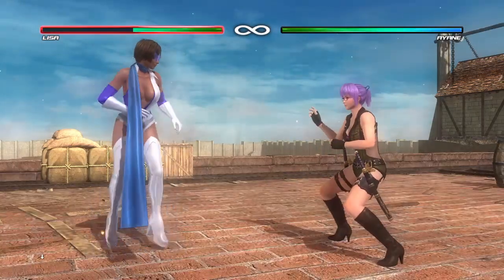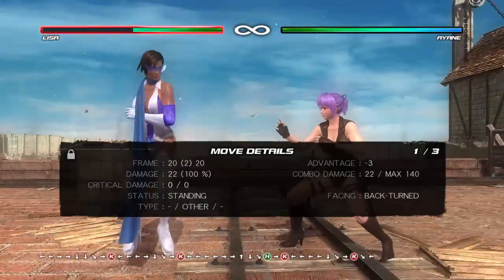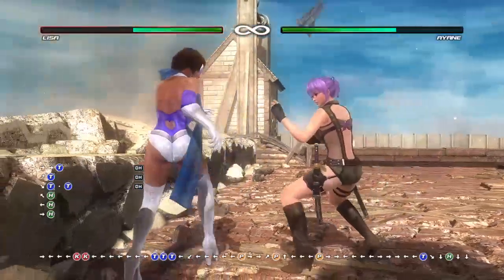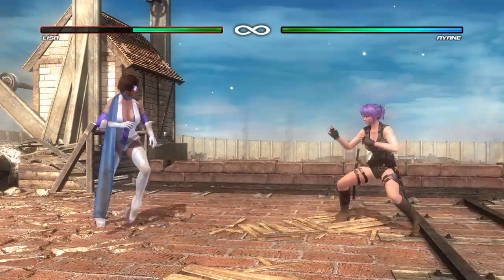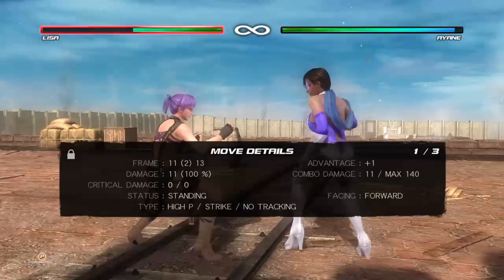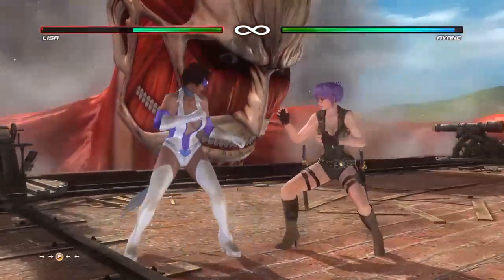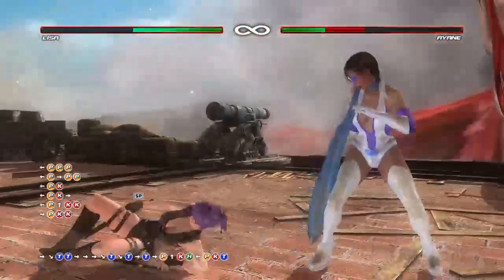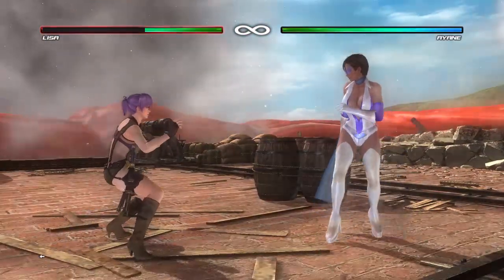Lisa (La Mariposa) Beginner Guide Tutorial (DOA5LR)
This is a small guide, featuring the new Attack on Titan stage to help people out if they're interested in Lisa and would like an idea on how to approach learning her. This guide is mainly for letting you get your "feet wet" with the character. Feel free to message me if you have any questions pertaining to anything. Cheers!

*Additional Notes
- BT P+K is a +17 on block guard break (GB) attack allowing for guaranteed follow-ups such as 6P, 6K, etc. It can be cancelled with the guard button too
- As a tip to help out with Deja Vu, after you input 41236T, you can perform 2 subsequent counter-clockwise full circles T's to complete the 3-part throw.

For additional tips with regards to DOA5LR's gameplay, or to clarify certain things, check out the Top Tier Tips Advanced Series

For Directional Notation:

7 8 9

4 5 6

1 2 3

For Input commands:

P = Punch
K = Kick